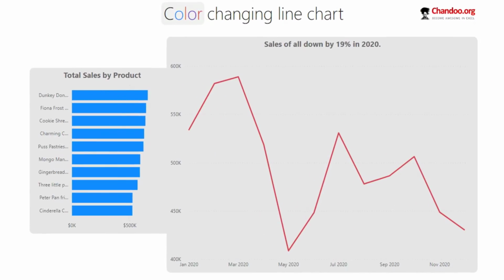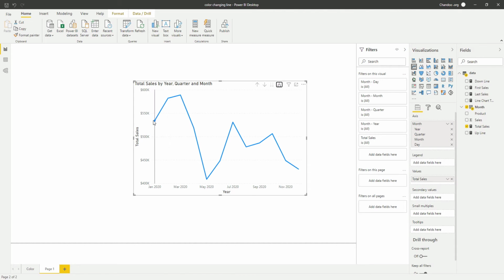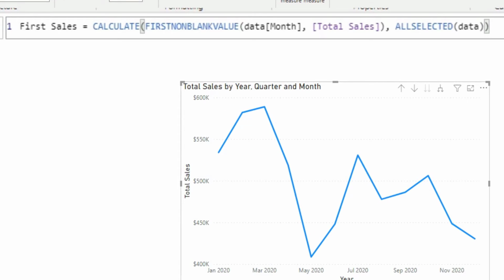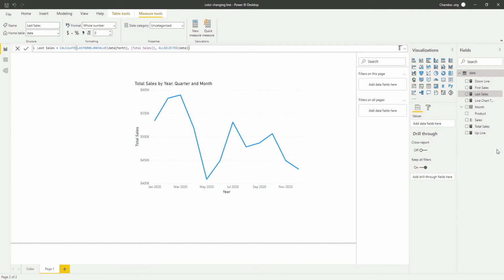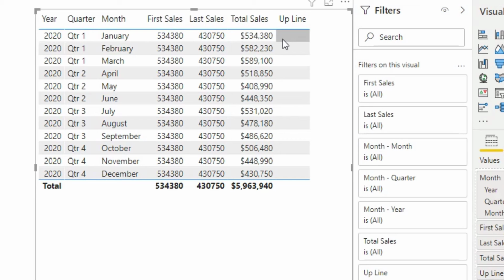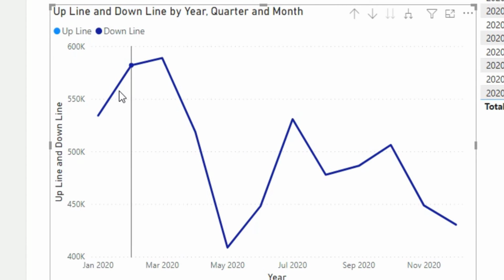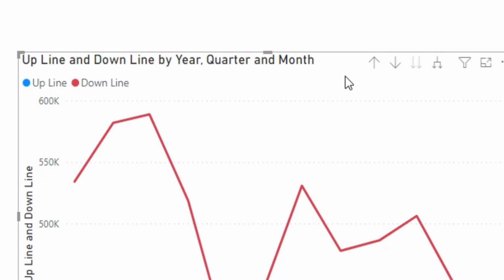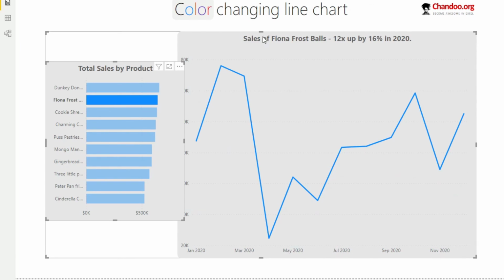How to make a color changing line chart in Power BI? 🔴🟢🔵 Simple Trick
Ever wanted to make a color changing line chart in Power BI? The line would turn GREEN 🟢🟢🟢 if values are going up, red 🔴 if they are going down?

Power BI line and area charts do not support conditional formatting for the data colors, so you have to get creative. In this video, I will show you how to use measures to create two separate lines (up line, down line) and on / off them to get color changing line effect in Power BI. We will be using dax formulas like:
* FIRSTNONBLANKVALUE
* LASTNONBLANKVALUE
* ALLSELECTED
* CALCULATE
* IF